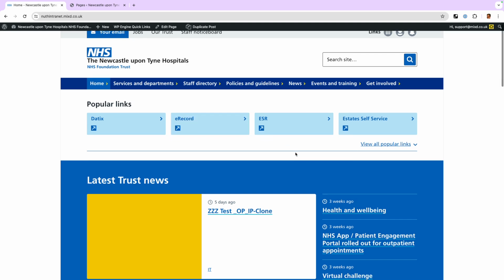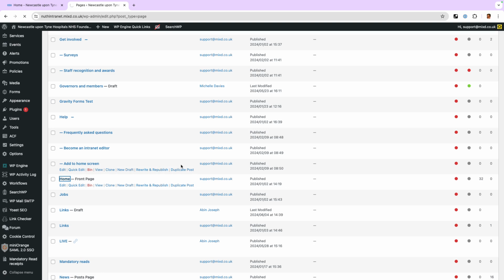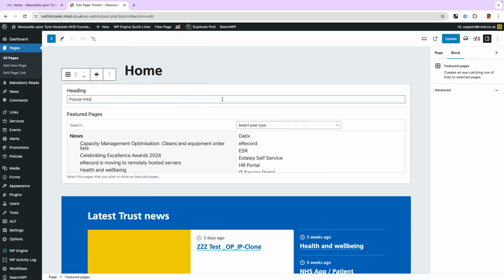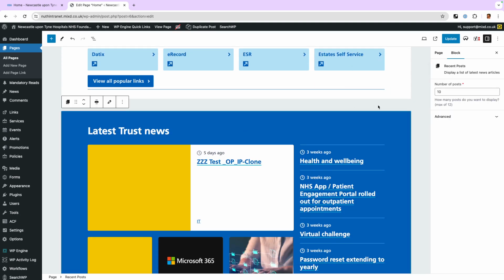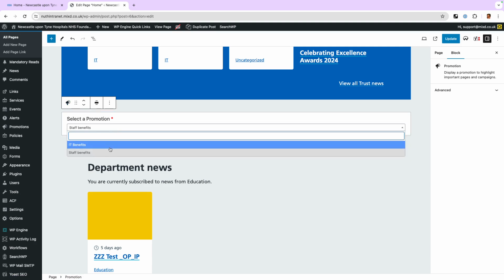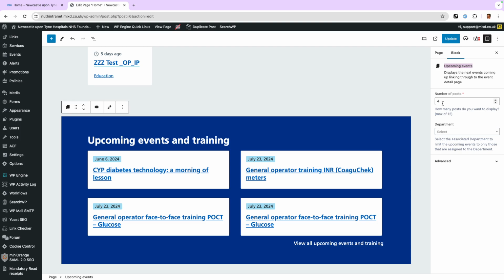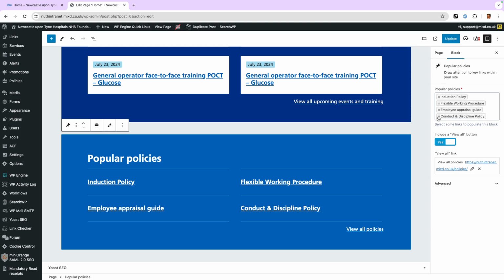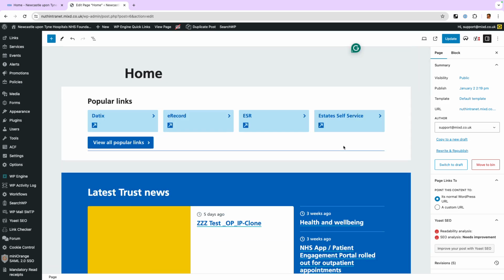NUTH Intranet Homepage